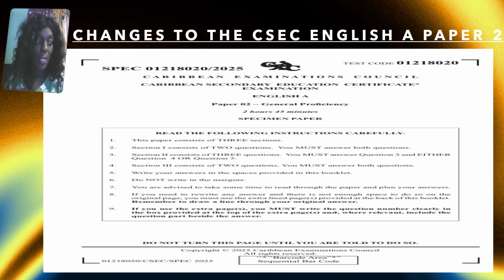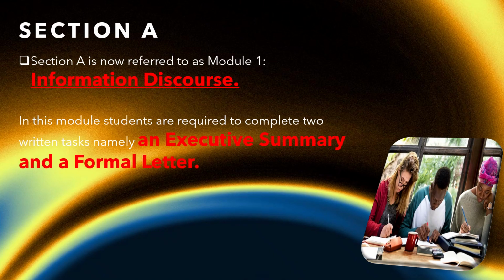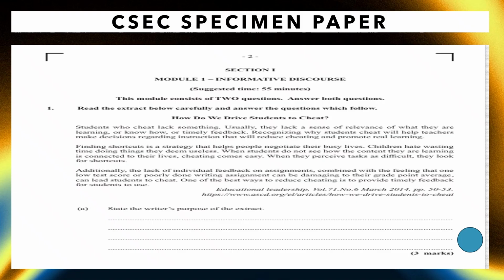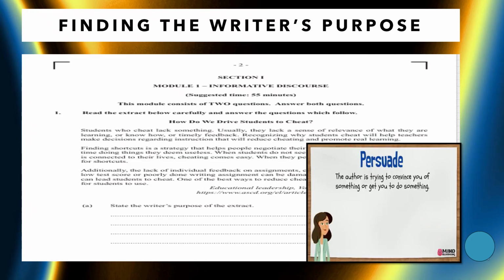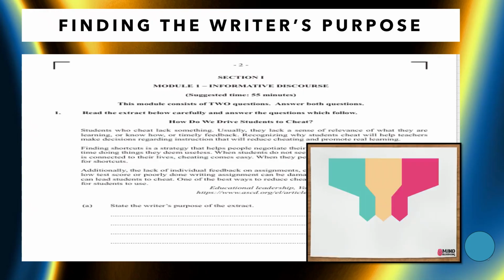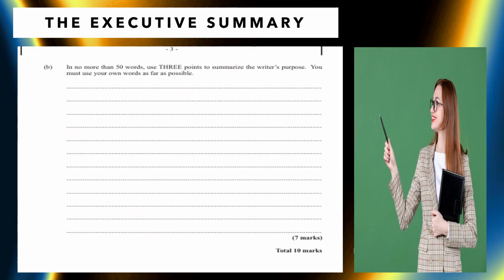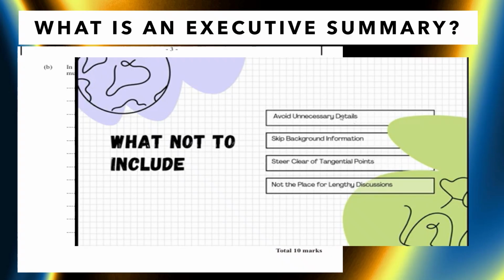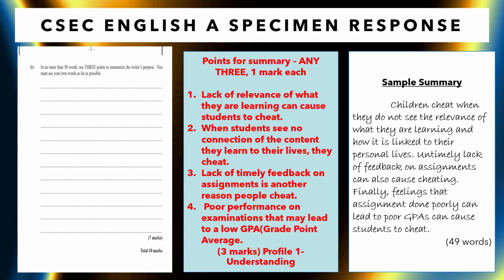CSEC ENGLISH A: MODULE 1: INFORMATIVE DISCOURSE (PART 1 CSEC 2027 EXAMINATIONS)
This presentation is done to make students aware of the changes made to the English A syllabus so that they will be able to effectively master Section 1: Module 1 of the CSEC examination.

It provides useful tips to students who may be experiencing challenges with this area.  The author's purpose and information on executive summary were inserted to facilitate a deeper understanding of this area.

All the very BEST to you.